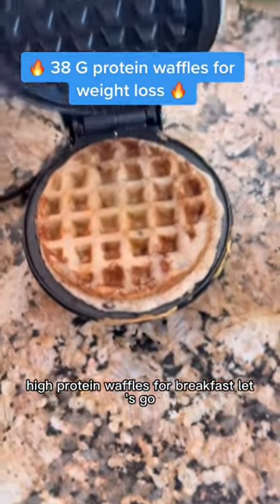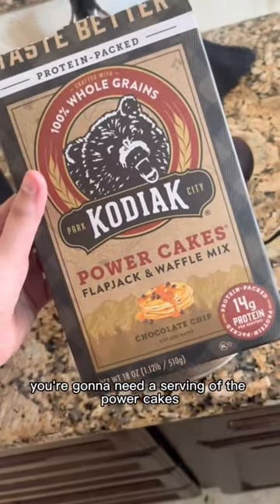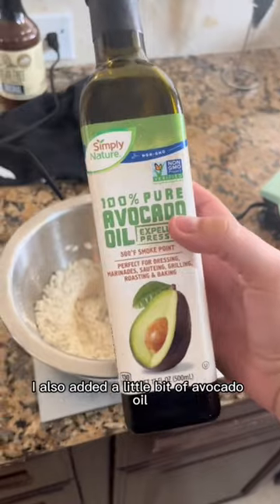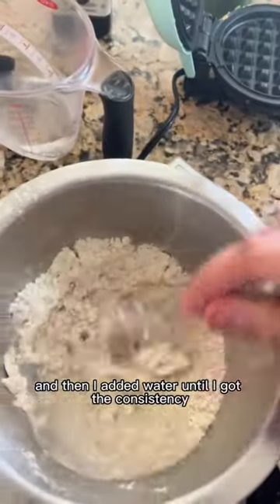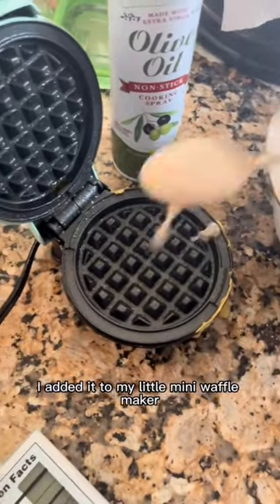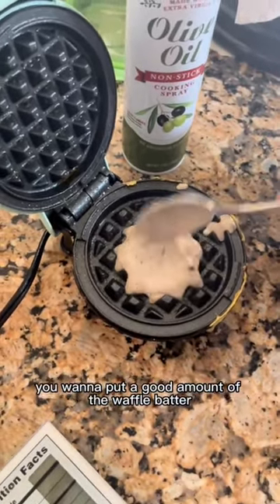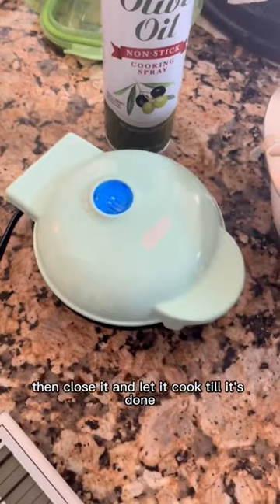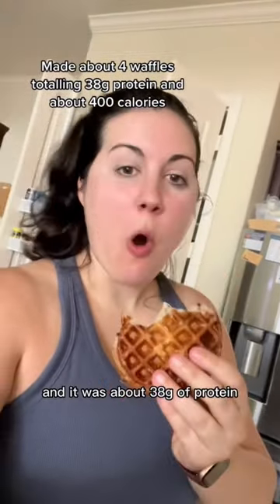High Protein waffles! 38g protein